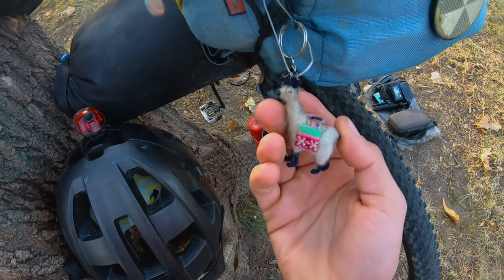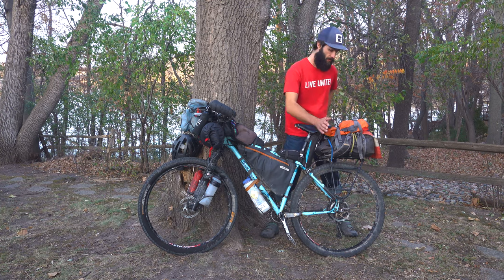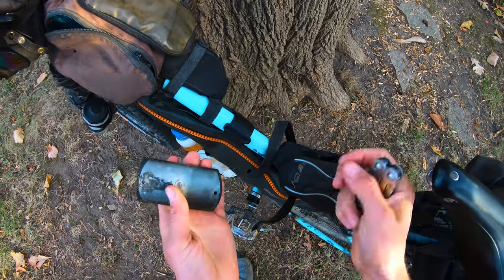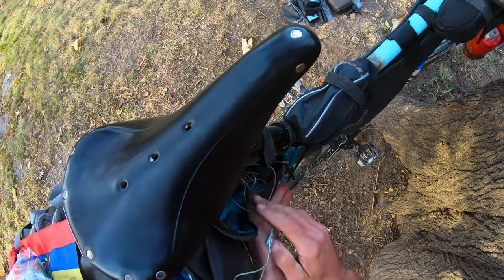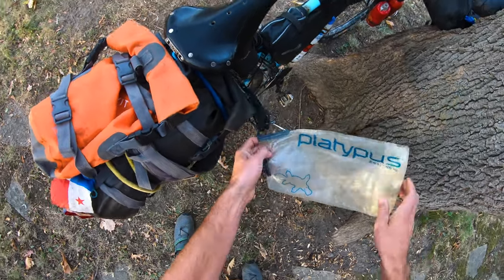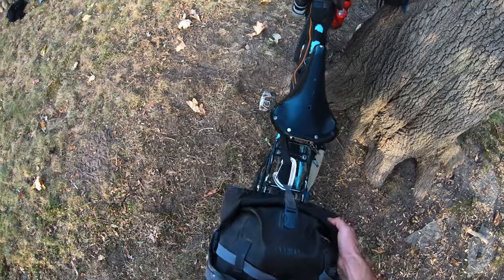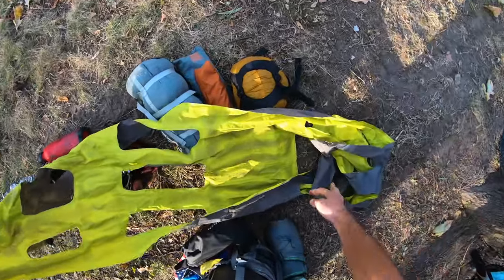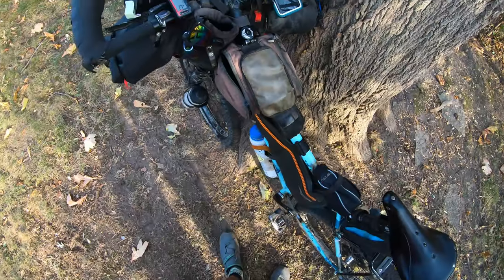The ULTIMATE Bikepacking Gear and Packing Guide - What you need & How to pack for the Great Divide!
The exact gear I used for bikepacking the Great Divide Mountain Bike Route and how I packed it!  Everything needed to get you going down the trail.

I really want to stress you can get out there and bikepack with whatever gear you have! Any bike in working order plus normal camping gear and you should be set to go!  My first trip, I used plastic bags for waterproofing and have bought nicer gear over the years.  I had this bike for riding single track and now have toured 26 countries on it! Don't let $ and gear be the limiting factor!

✈ MORE BIKEPACKING and TRIP INFO!

🌎  SUPPORT THE DREAM AND FUTURE VIDEOS
If you would like to support financially, Thank you!

🚲 BIKE REPAIR/GEAR
- Crank Brothers Pedals
- FiberFix Carbon Fiber Tape
- Crank Brothers M19 Multitool
- Tire Levers
- Shrader to Presta Adapter
- Tubeless patch kit
- "Voile" strap
- Stans is best!
- Sewing kit (slim this down for travel)

📽 ELECTRONICS
- BD Storm (New headlamp)
-Bikelight Rear
- Anker battery Pack
- NEW - Anker battery Pack (Recharges in 1.5 Hours!)
- Rav Power Power Pack

🚲 CAMPING AND BAGS:
- Bear Spray
- Giant Nalgene
- Folding cup
- Spork Life (my favorite spork)
- Best water Filter
- Unbreakable tent stakes (MSR)
- Tent - Big Anges
- Stove - MSR Whisperlite
- Previous Primus Stove
- Ortlieb Frame Pack
- RockBros Handlebar Roll (different from bag in video)
- Seat Post and Top tube bag - From Decathalon but might be out of stock
- "Gas tank bag" - From Decathalon but might be out of stock
- Feed bag - Decathalon but might be out of stock

📽 VIDEO MAKING GEAR:
- Camera -
- Rx100 VII
- Older version
- Drone newest version
- GoPro 9
- 256 GB SD Card

🏕 CLOTHING
- Shoes: Mens
- Leg Warmers: Mens
- Banana Shirt
- light socks
- medium/heavy socks